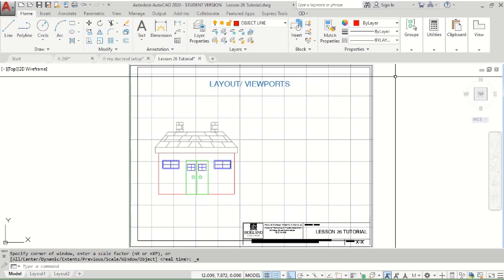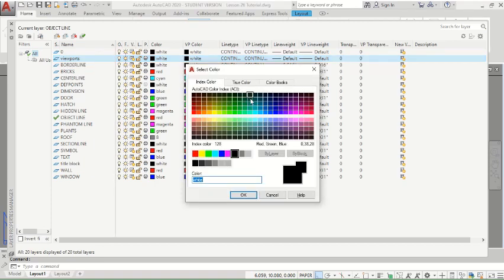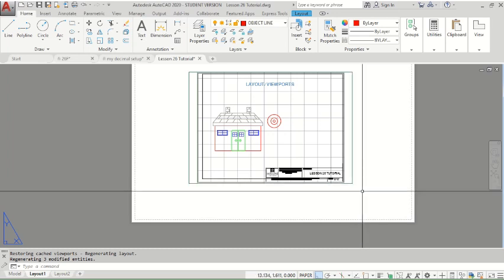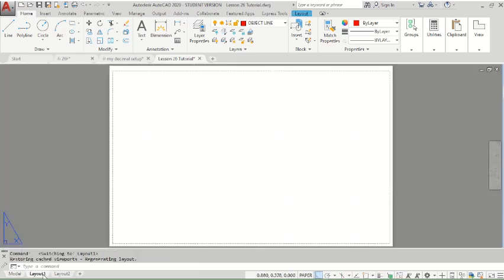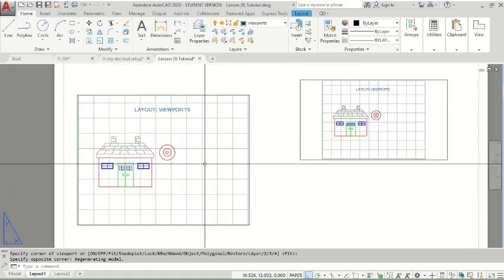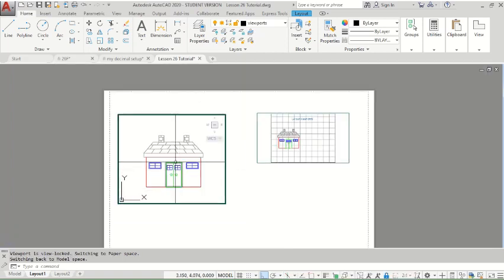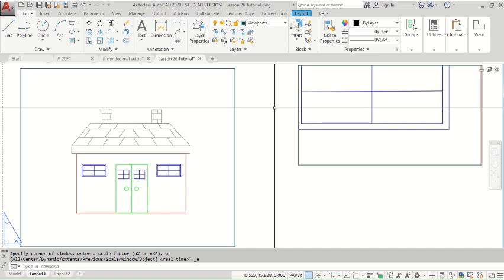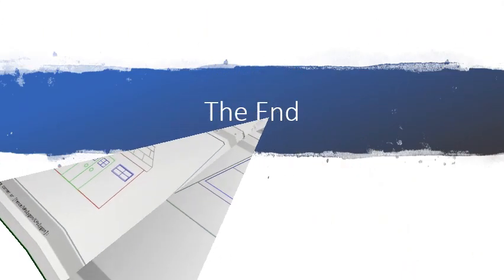Chapter 26 Tutorial